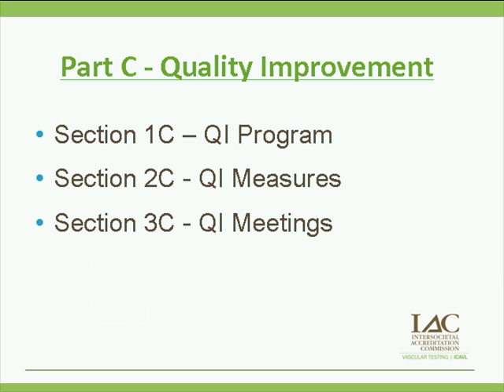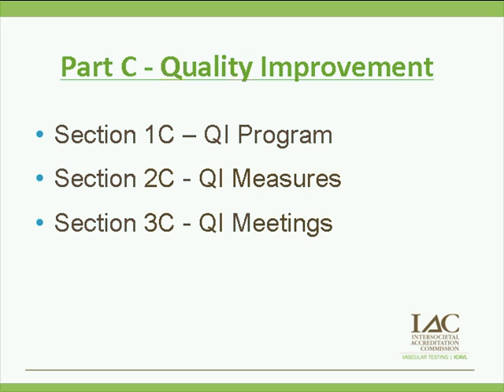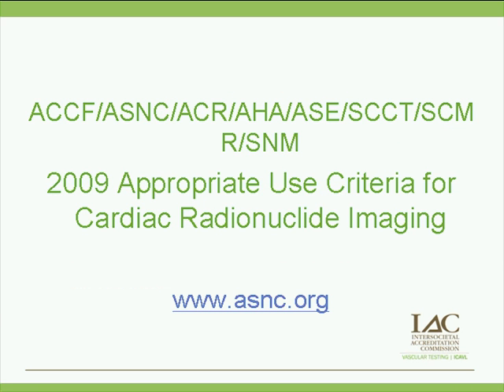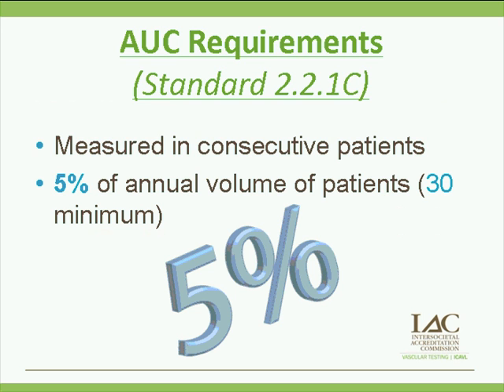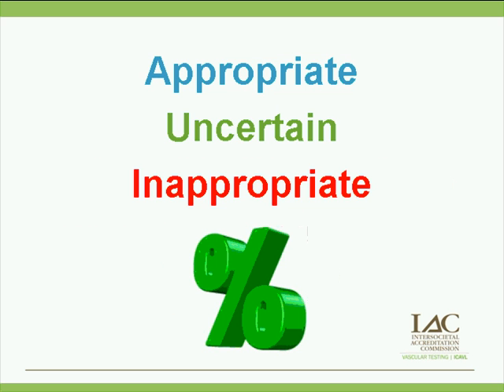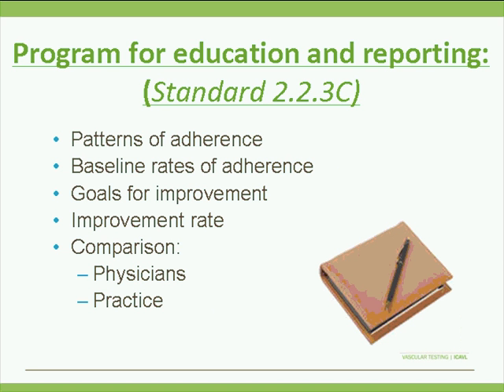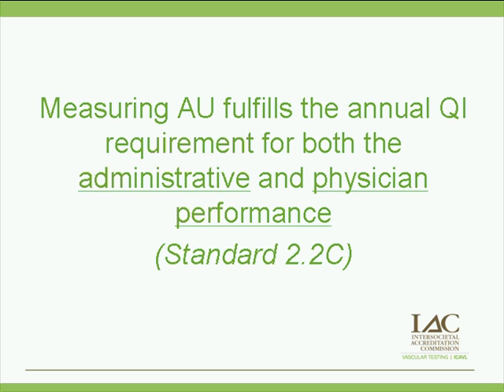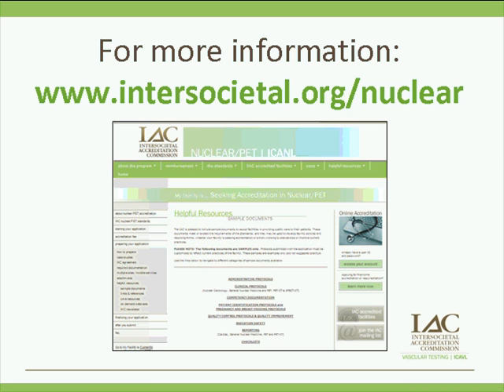Nuclear/PET AUC Requirements webcast